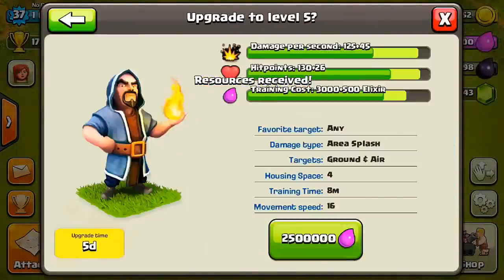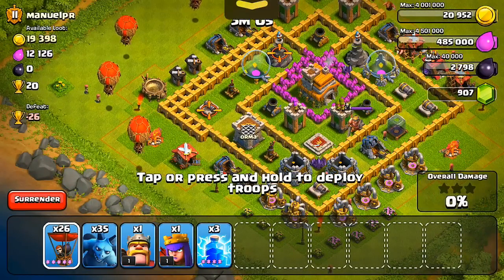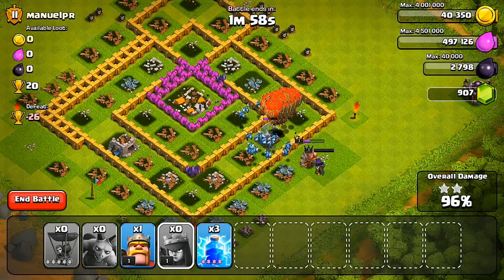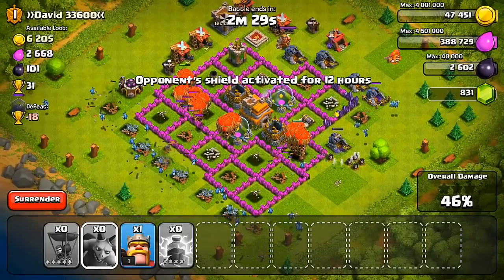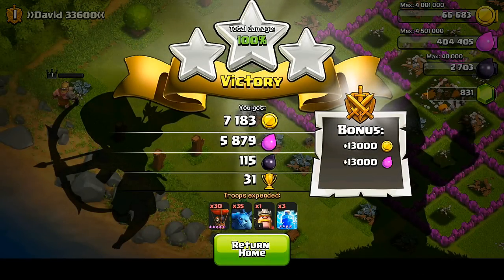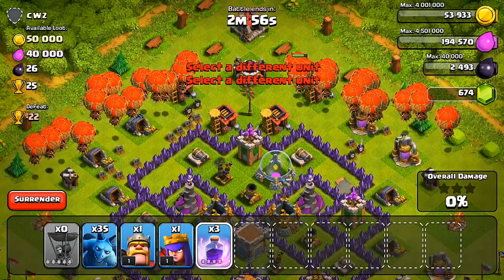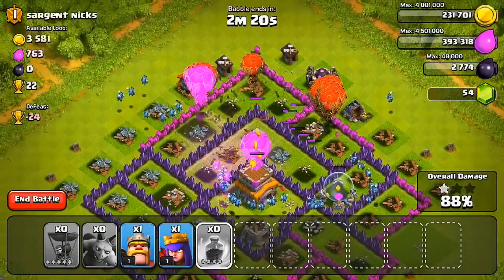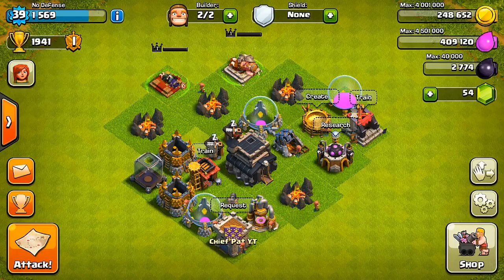Clash of Clans - Defenseless Champion #8: Spamming Balloon/Minion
Here's the 8th episode of my Defenseless Champion series! :)

Make sure to checkout my Facebook page and like it for more exclusive giveaways + Clash of Clans updates!

Check this YouTube playlist for videos on how to get FREE GEMS in Clash of Clans!

Welcome to PlayClashofClans, your one stop channel for everything Clash of Clans related. I love Clash of Clans, and I have many valuable tips and tricks to help you 3 star villages + raid hundreds of thousands of gold and elixir. Only here will you find the highest quality videos, dedicated solely for the game Clash of Clans! Check out my single player guides for every single level, including toughies such as Fool's Gold and Sherbet Towers. You'll find levels 1-50 in the playlist on my channel page!

Also, I have Town Hall Defense Guides for Town Hall TH3, TH4, TH5, TH6, TH7, TH8, and TH9. Be sure to check those strategies out to get a head start on your enemies! Also, I do a daily Let's Play series in full 1080p HD, the only of it's kind. Watch Chief Pat raid his opponents while sharing his best tips and secrets in the game. I'll also replay attacks on my village, including PEKKA, Dragon, Archer, Goblin, Giant, Balloon, Wall Breaker, Barbarian, Wizard, Healer, Barbarian King and Archer Queen attacks. Most importantly, I have numerous attack strategies to go along with my defense strategies for the ultimate Clash of Clans experience.

They deserve all the credit, and they'll be quick to tell you how much they love my weekly Q+A and exclusive iTunes gift card giveaways. I am to quick to post any updates that come out, as well as any glitches and hacks that may appear in the game. I am committed to bringing you guys the best content on YouTube! Cheers, and thanks again for subbing to my channel :-).